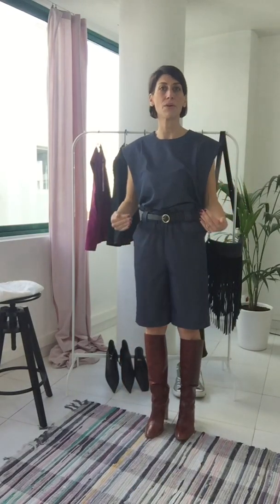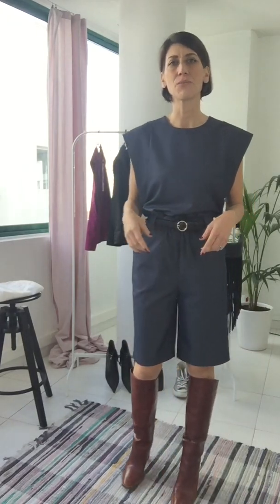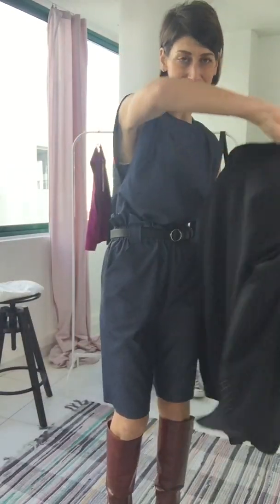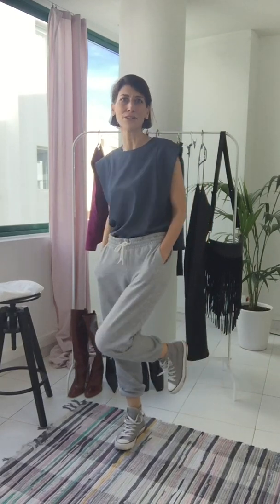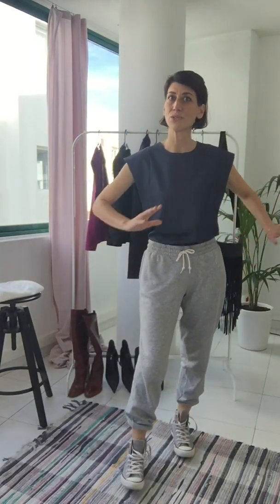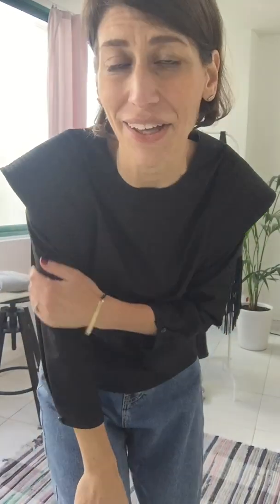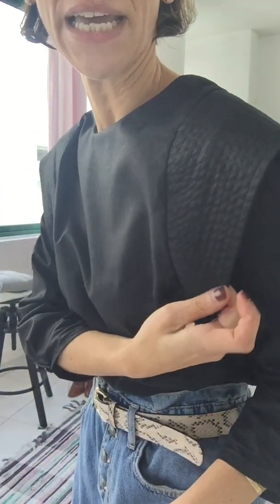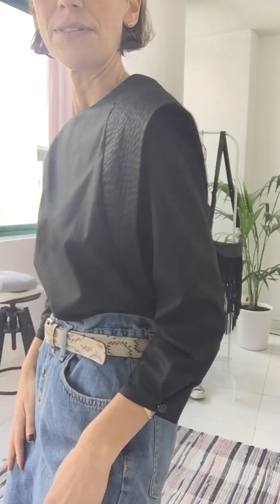Me Made Style File - The Mercer Top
In this Me Made Style File, we're focusing on the Mercer top! The Mercer Top is an edgy and easy-to-sew blouse that will give your wardrobe basics an instant style upgrade with the confidence boosting power shoulder.